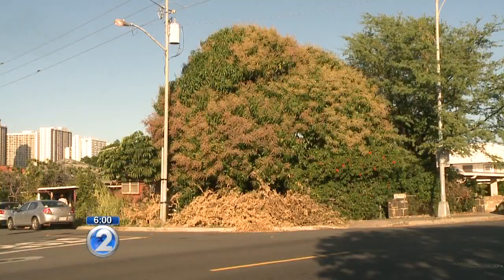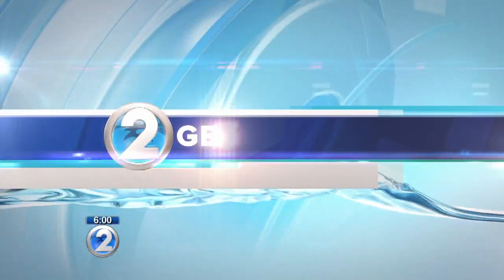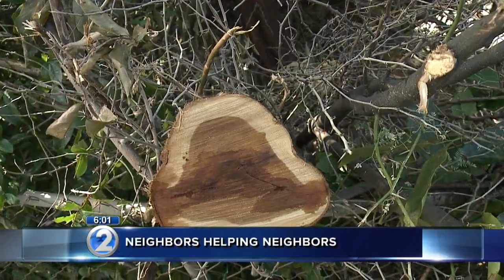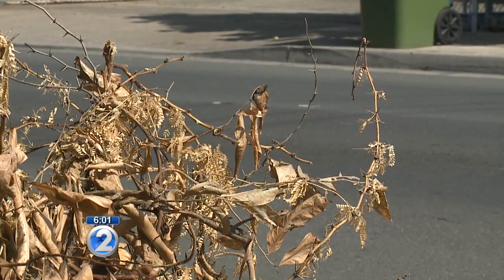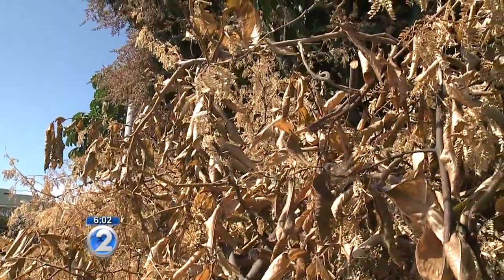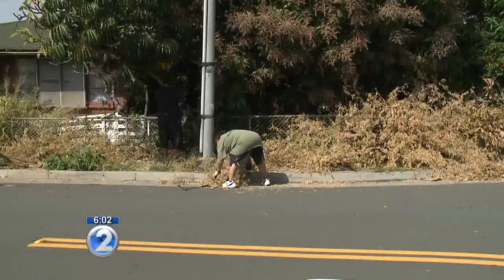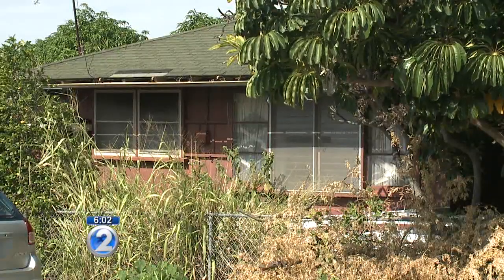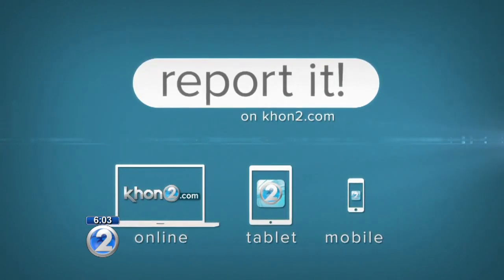Neighbors clear fallen branches for stubborn homeowner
Neighbors came together to remove an eyesore and fire hazard in Kapahulu.